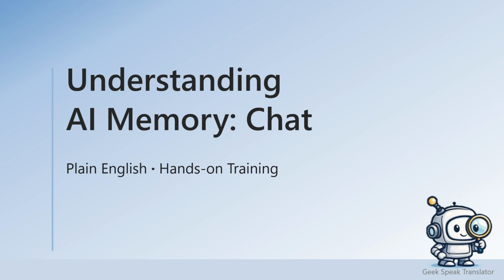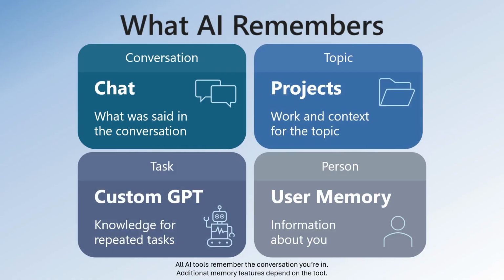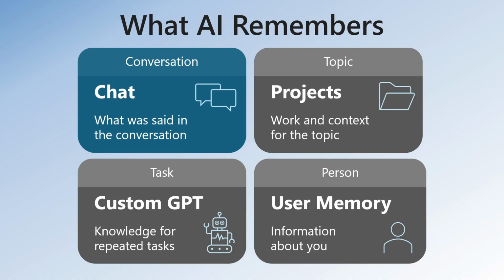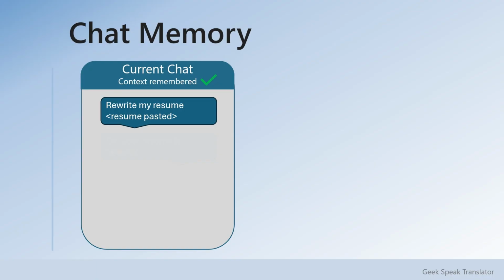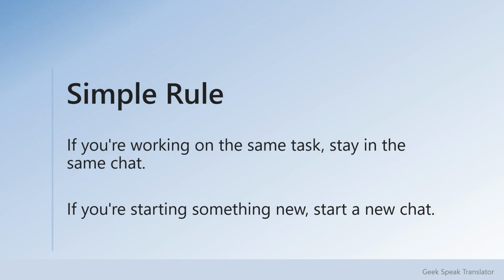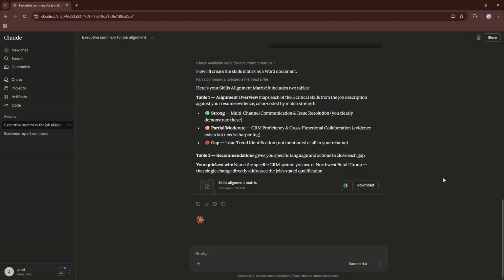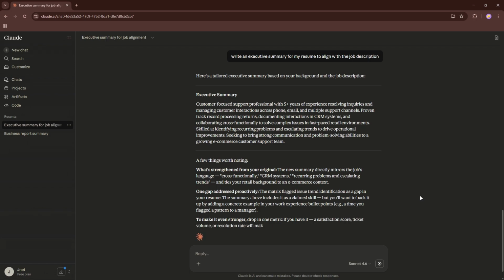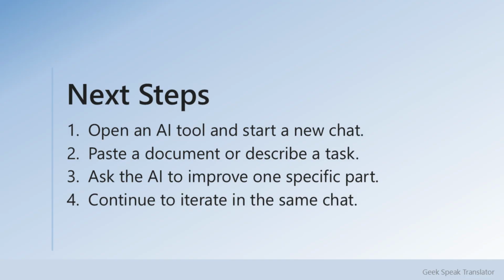AI Memory Explained: Why ChatGPT Forgets Context (Beginner Guide)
Many people think AI either remembers everything or nothing.
The truth is simpler, AI tools use different types of memory to keep track of information.
In this video, we explain the four common layers of AI memory and focus on the most basic one: chat memory.
You’ll learn:
• What chat memory is
• Why AI sometimes forgets context
• How to work with AI more effectively
Using simple examples, we show how AI remembers information inside a conversation and that context disappears when you start a new one.
This video is part of our AI Literacy series designed to help beginners understand how AI tools like ChatGPT and Claude actually work.

In the next video we explore Project Memory, which allows AI tools to remember work across multiple conversations.